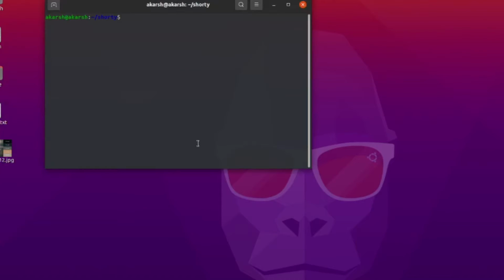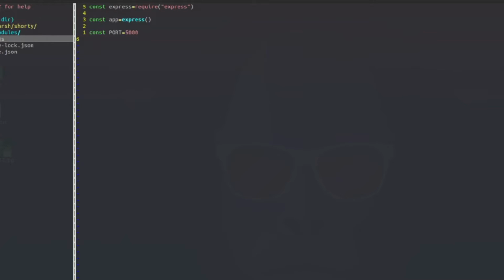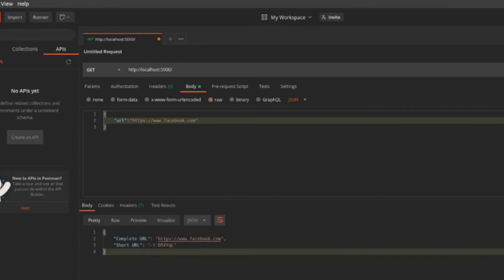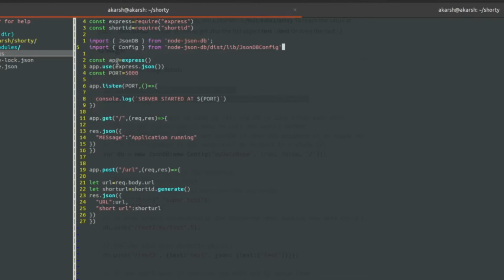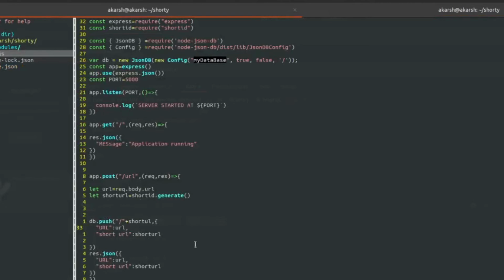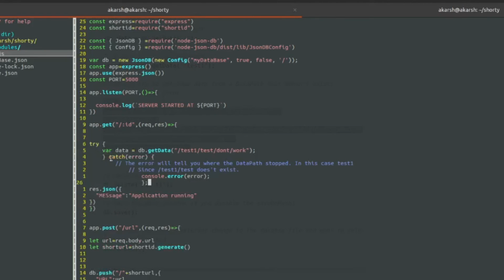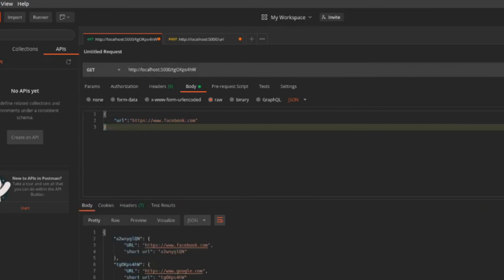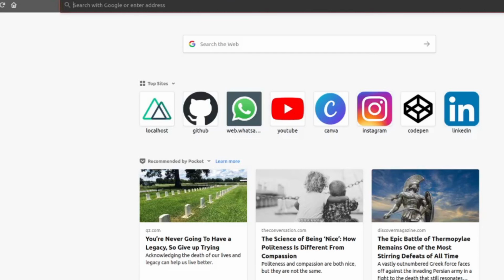URL Shortner | Part 1 | Easy Step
In this video we are going to learn how to create URL shortner in NodeJs.